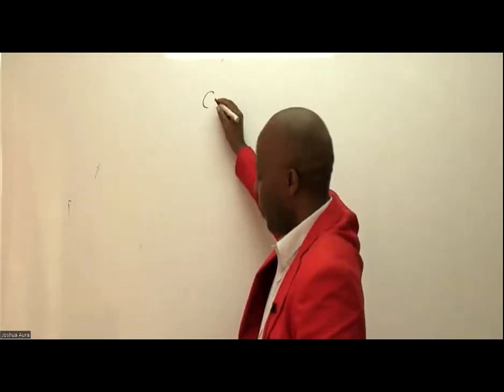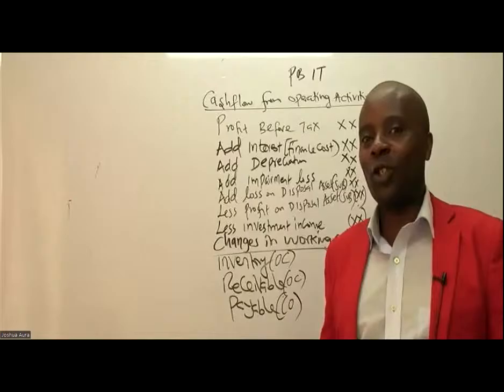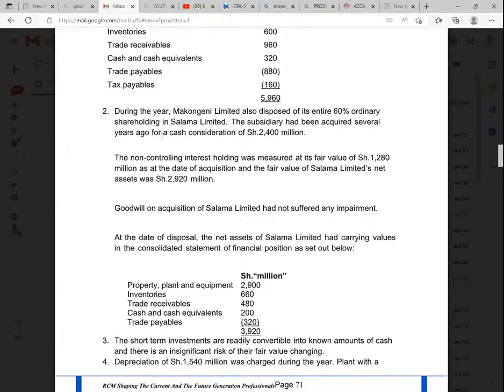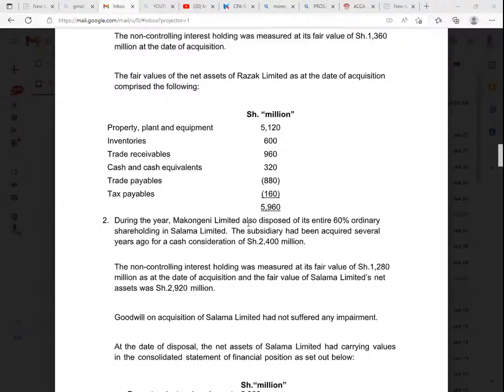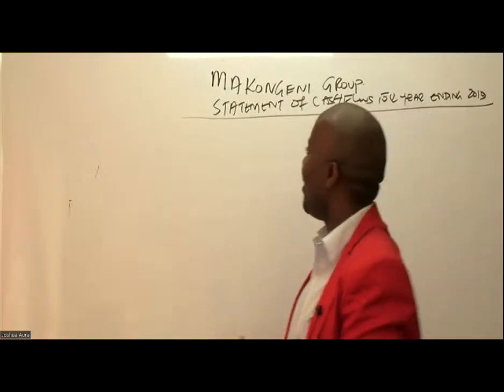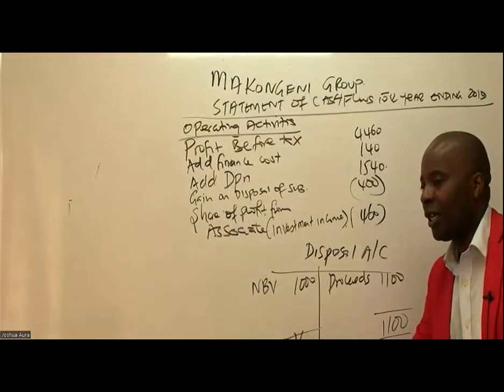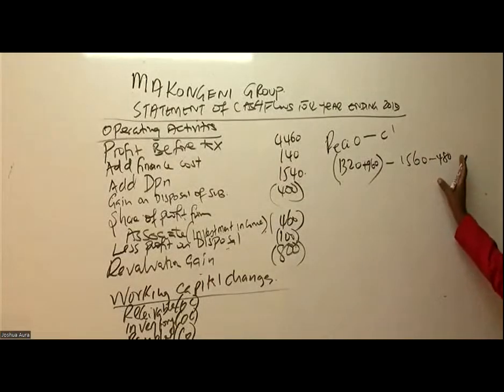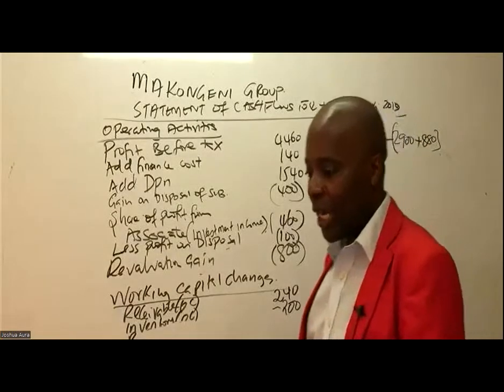AFR-Group Cash Flow Statements-CPA KENYA